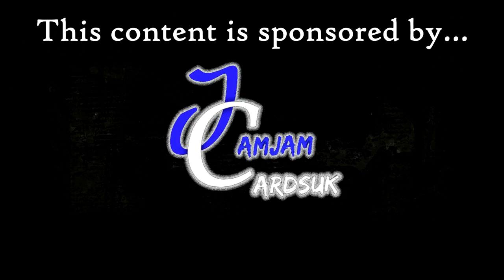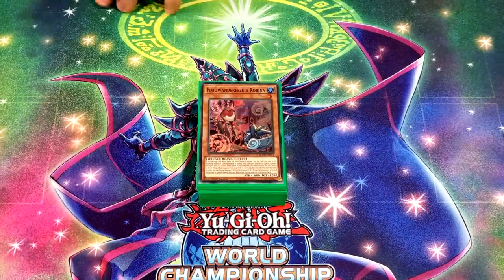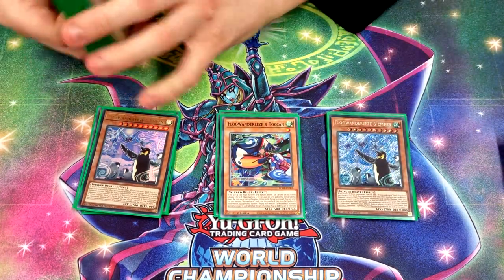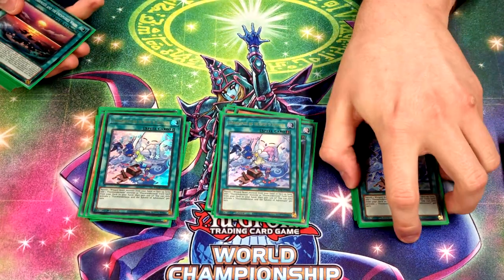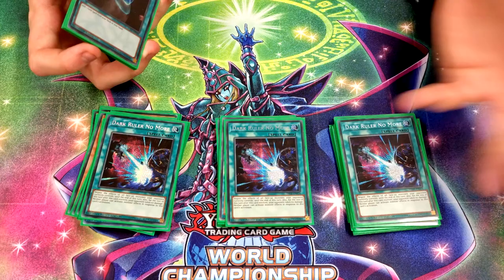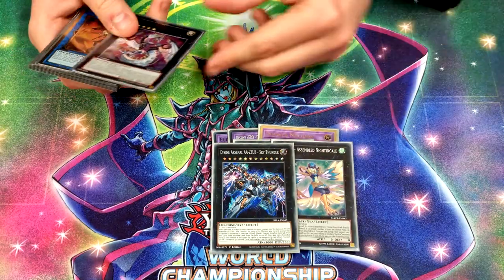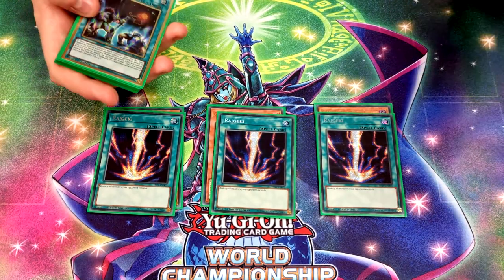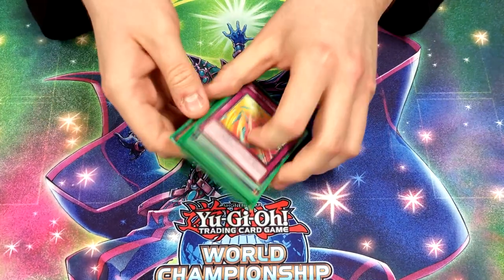Yu-Gi-Oh! TCG - Floowandereeze - Solomon Page - 3rd Place - Ashfield WCQ Regional - March 2022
For today's video we've got Solomon Page back on the channel for the first time in a little while - this time he's got himself his first ever Regional Top 8 finish, coming in at a solid 3rd Place at the Ashfield WCQ Regional for March 2022, piloting Flundereeze for the event in the February 2022 format.